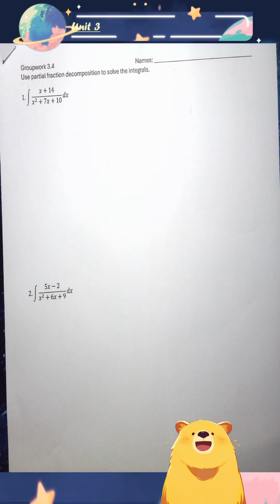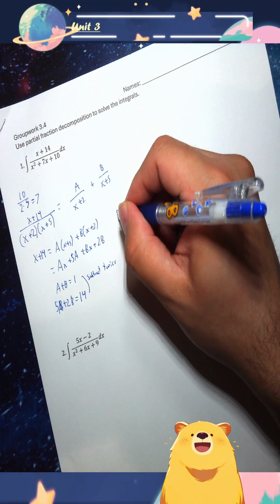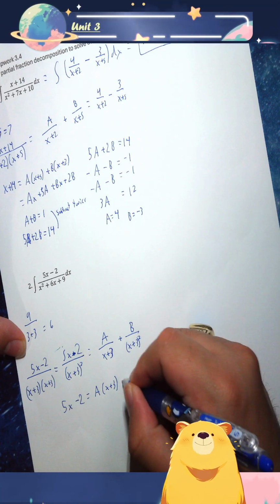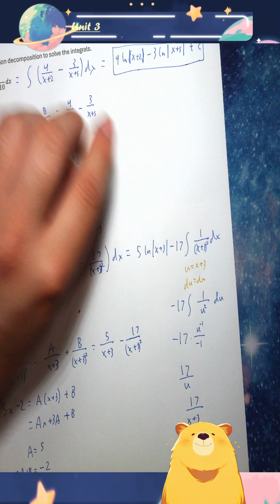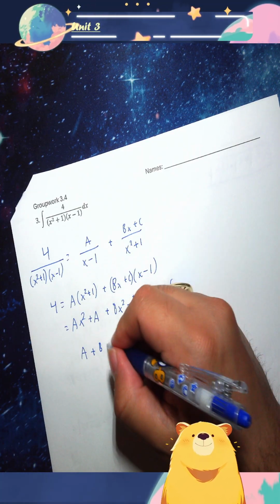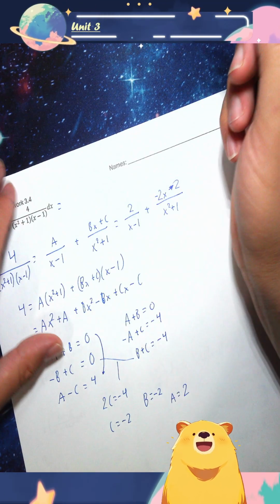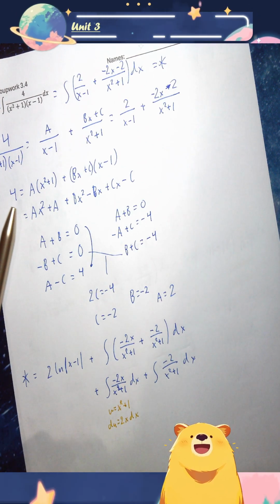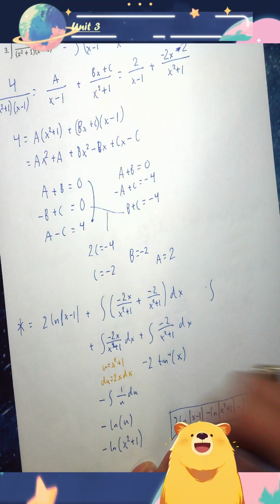Unit 3 4 Worksheet Vertical